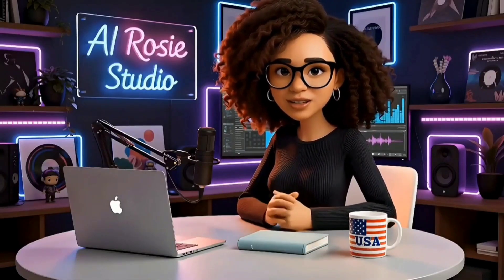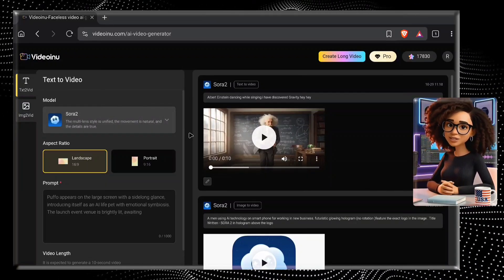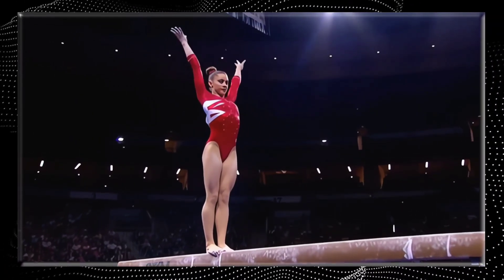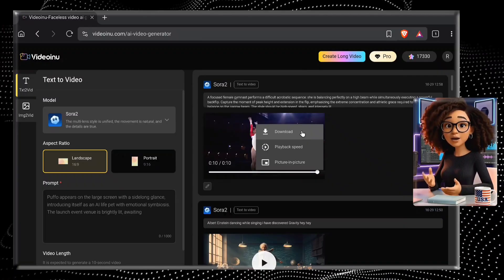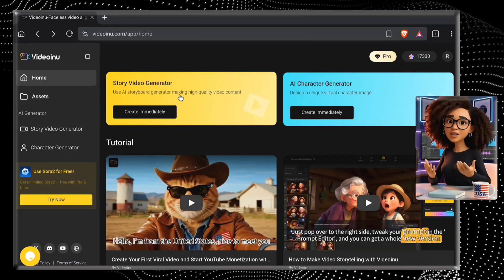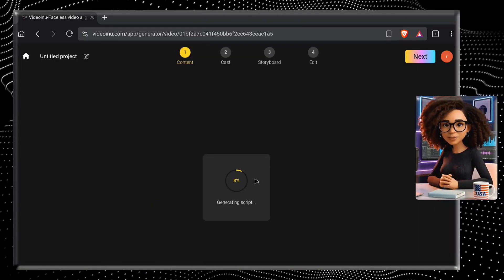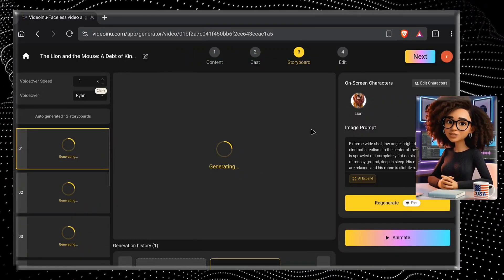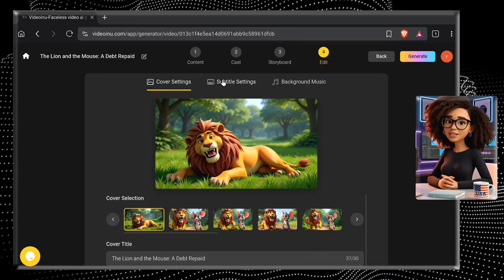Sora 2 🔓Access For Everyone: 30-Minute Videos (No Invite Needed! No Generation Failed) | Videoinu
✨ ULTIMATE SORA 2.0 : FREE, UNLIMITED, & 30-MINUTE AI VIDEO GENERATION! | Videoinu Tutorial

🚨 BREAKING AI NEWS! You no longer need an invite code to use the most powerful AI video generator in the world, Sora 2.0. While everyone is stuck on the OpenAI Sora 2 waitlist or dealing with constant generation failures and annoying watermarks, I found the ultimate secret tool that bypasses ALL those restrictions.
In this full Videoinu tutorial, I show you how to instantly access the Sora 2.0 model and use it without any of the drama. This tool is a complete game-changer for YouTube creators who want to generate consistent character stories and long-form AI videos.

Here’s why Videoinu is the next-level Sora 2 alternative:
⚡️ UNLOCK Sora 2.0 Access: Use the most powerful video model, Sora 2.0, today—No invite code required and available in all countries.
🎬 30-Minute AI Videos: Learn the secret feature to create cinematic or 3D kids moral stories up to 30 minutes long in just a few clicks (YouTube Algorithm loves long videos!).
🚫 No Watermarks & Zero Failed Generations: Get clean, high-quality video output every time with zero editing skills needed.
🤖 Full-Feature Workflow: Includes both Text-to-Video and Image-to-Video generation, plus a unique Story Video Generator for long-form content.
💸 FREE Access: Start today with 500 FREE credits on the basic plan. (Pro plan gives you unlimited access!) .

I’m giving away three premium Videoinu accounts so you can get unlimited Sora 2 generation!.

How to Win: 👇
STEP 1 :- Go to the description link and regester yourself on Videoinu Platform

Winners will be announced after 7 days on my Telegram Channel. Don't forget to join!.
🔥 Don't waste another minute waiting for your Sora invite or messing with complicated software. Videoinu makes professional AI video creation simple and accessible to everyone.